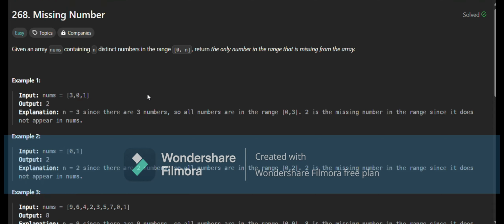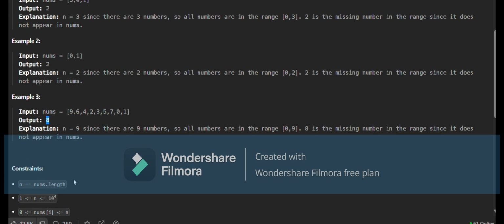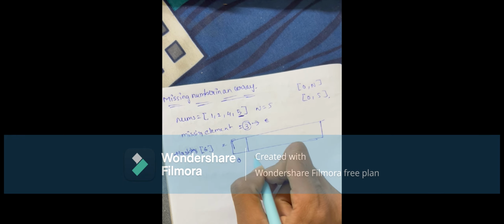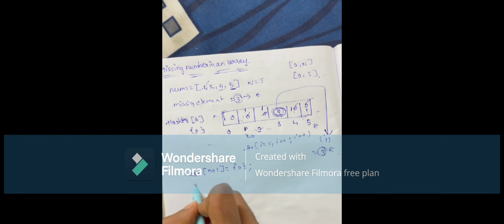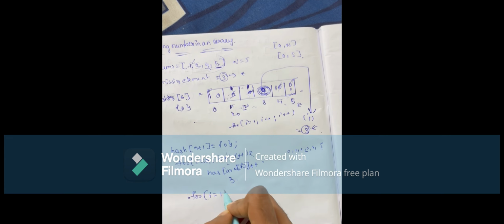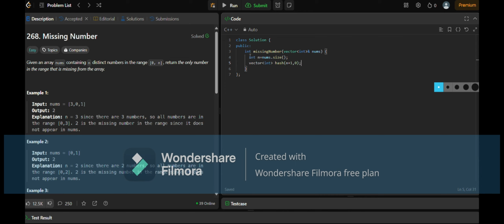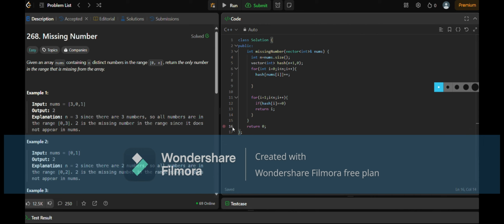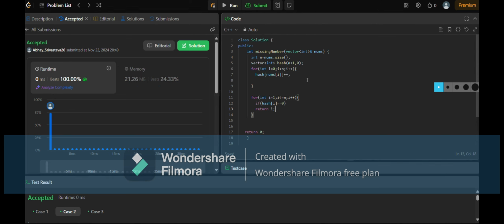My Video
We are  working on Leetcode problem which is Finding missing number in an array